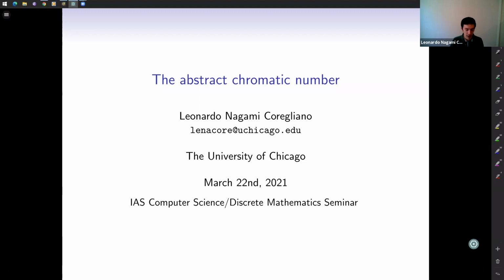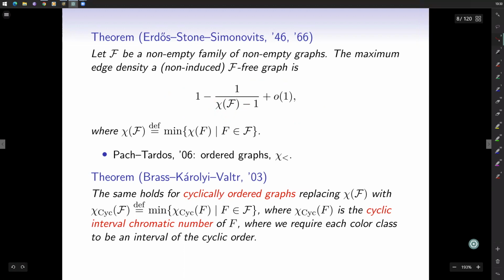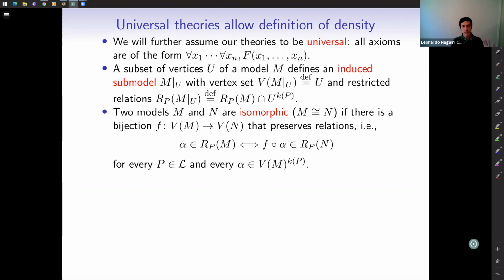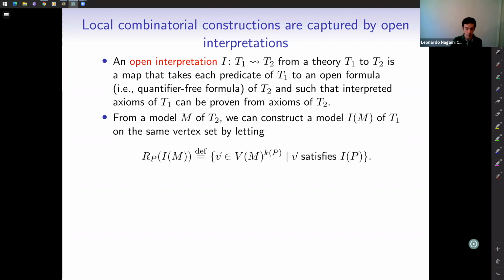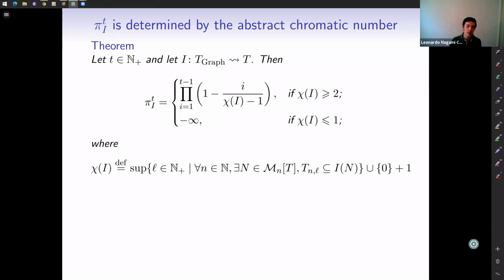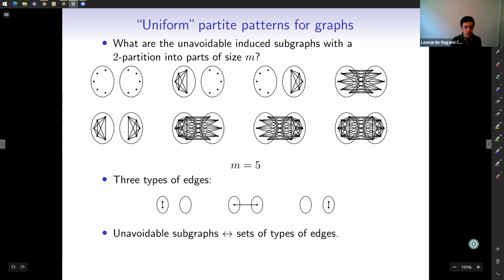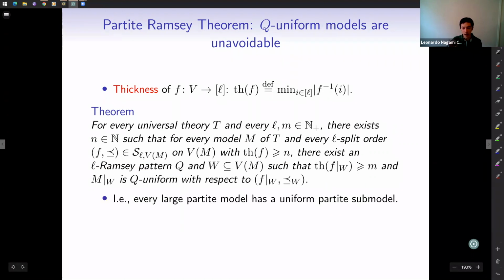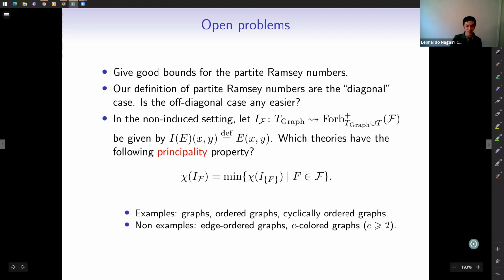The abstract chromatic number - Leonardo Nagami Coregliano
Topic: The abstract chromatic number
Speaker: Leonardo Nagami Coregliano
Date: March 22, 2021